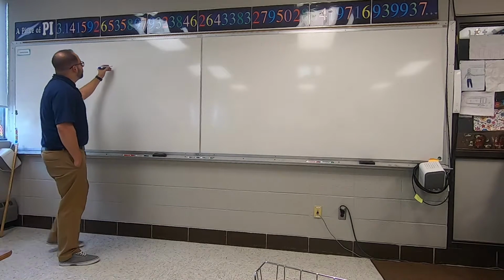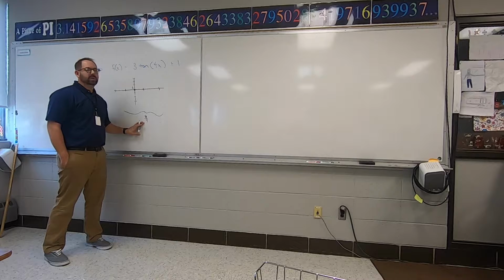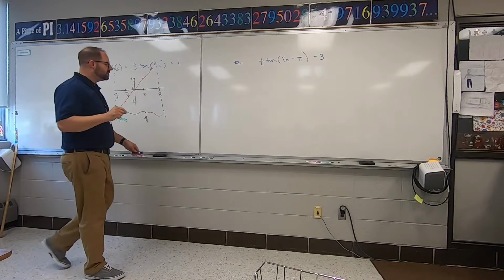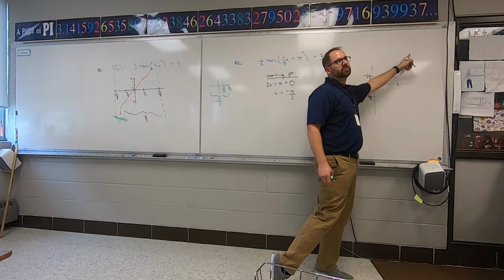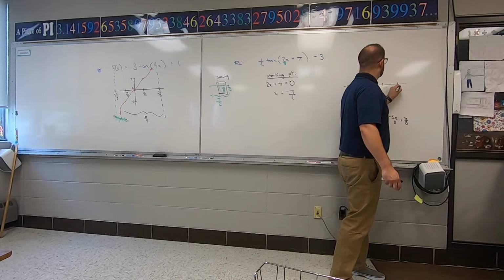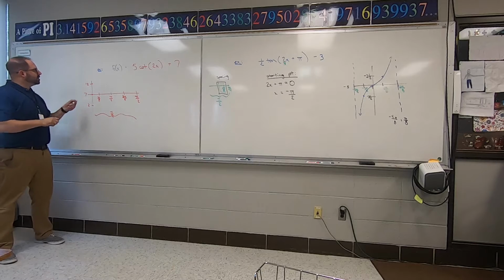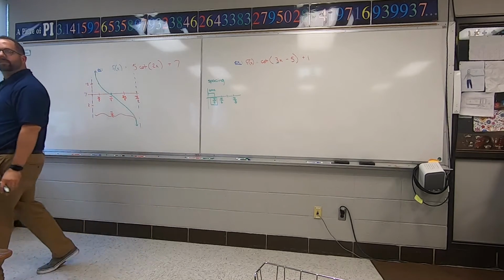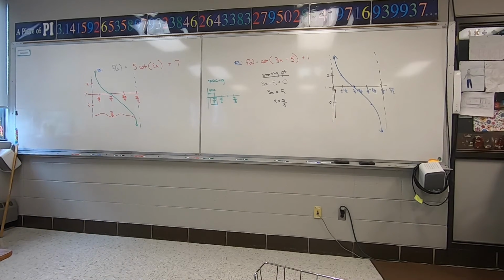Calculus: Section 1.5 - Graphing Trigonometric Functions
Section 1.5 - Graphing Trigonometric Functions
-graphing tangent
-graphing cotangent